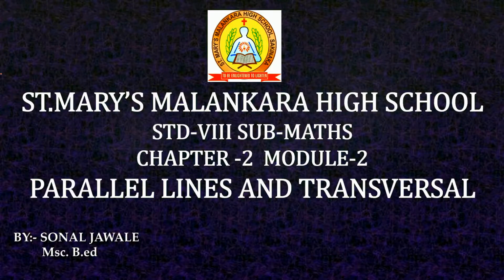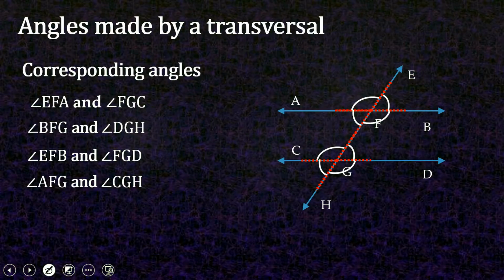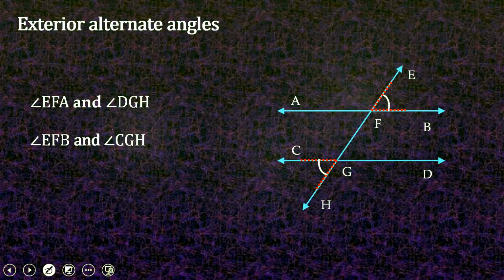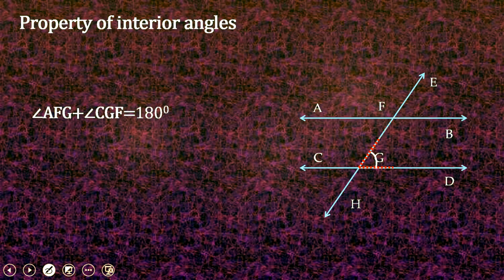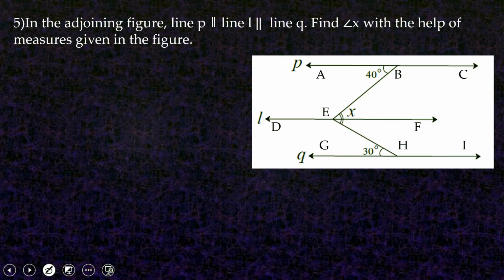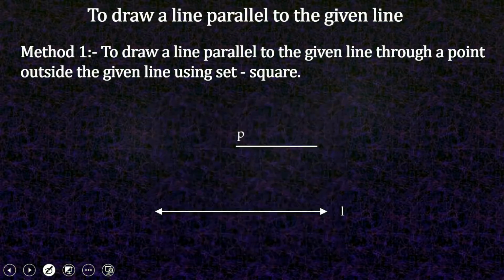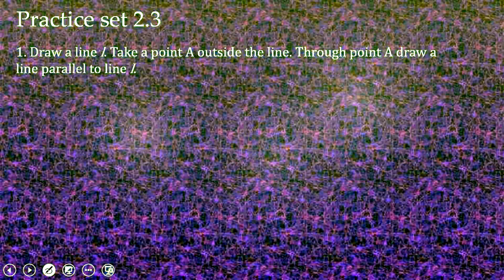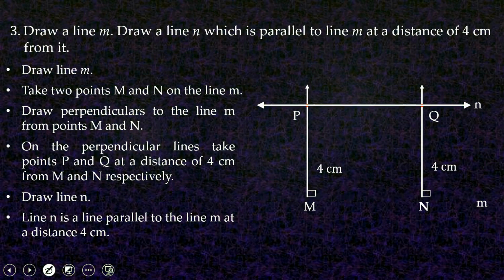Standard:VIII , Subject:Maths , Topic:Chapt 2: Parallel Lines and Transversal, Module2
This Video is Presented by Mrs Sonal Jawale.